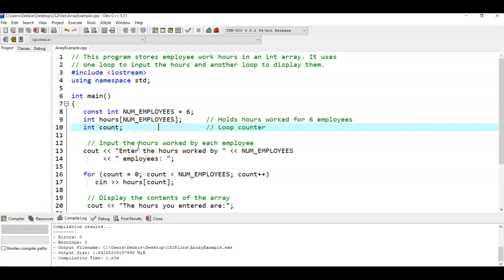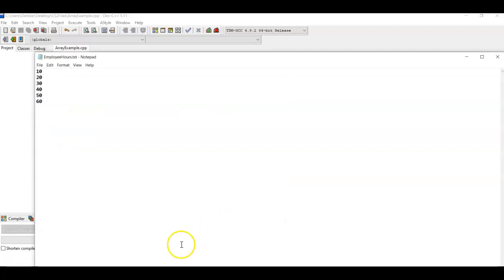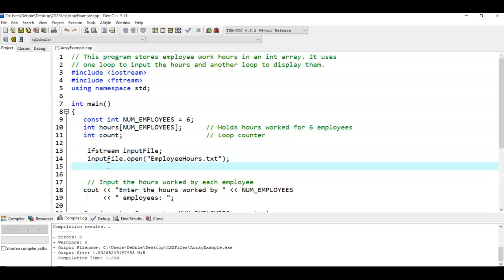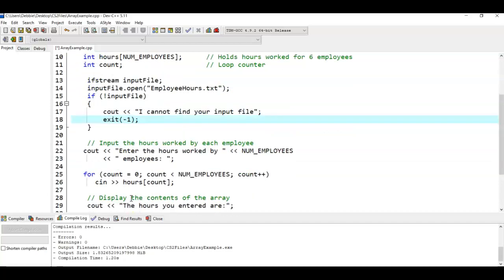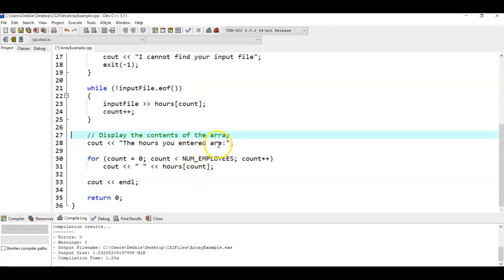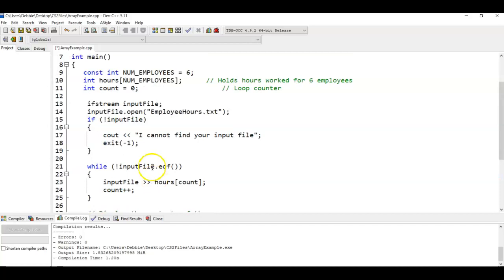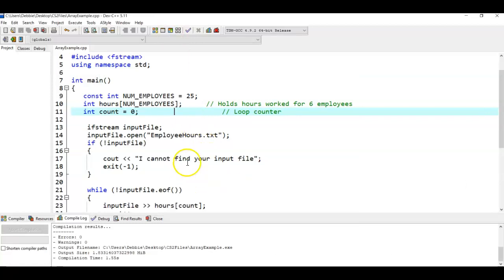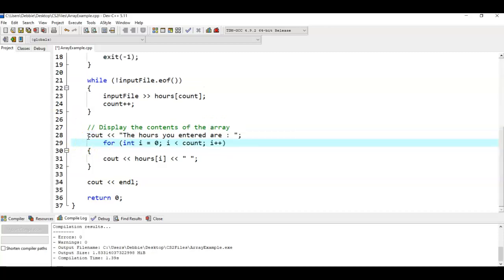Arrays and Input Files Using Dev C++